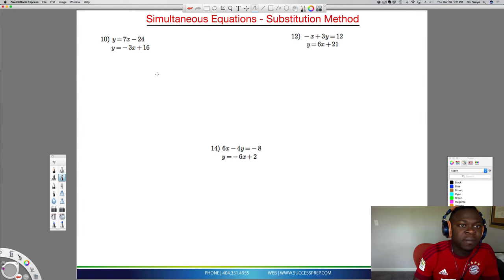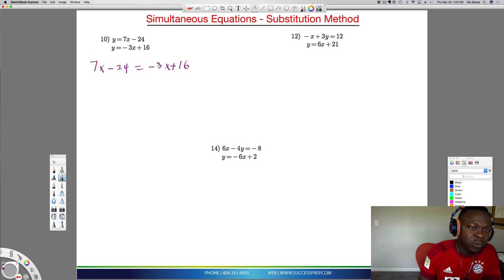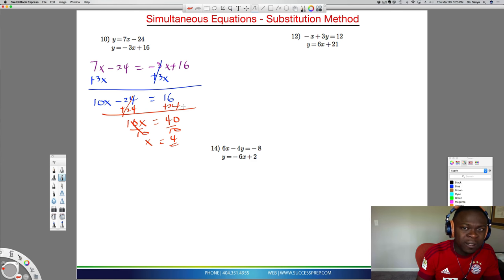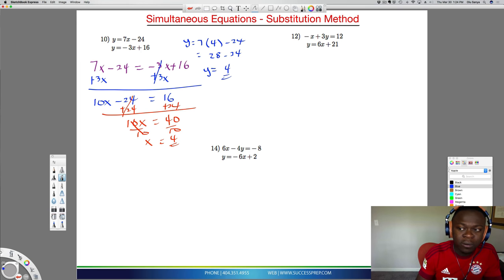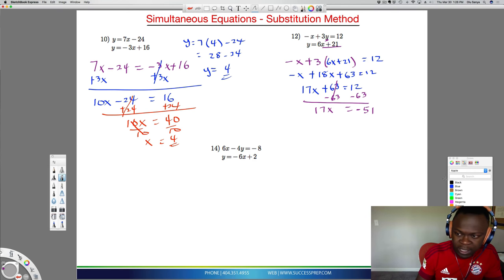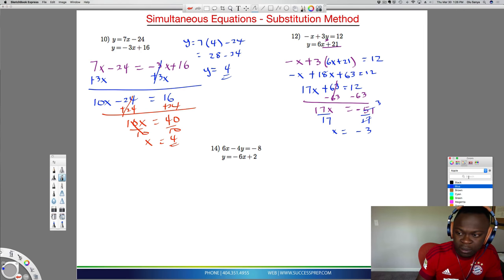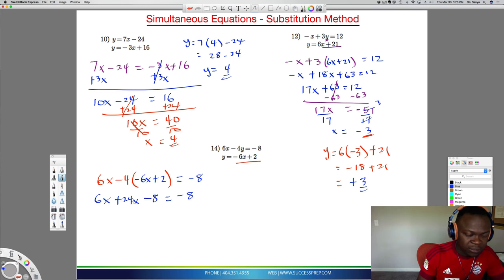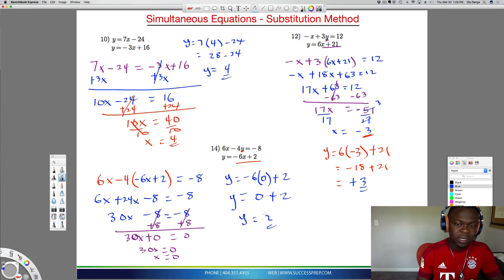Algebra Math Prep | Substitution Method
Video Atlanta Math Tutor.  Solutions to common Algebra Math questions. Success Prep tutorial video solutions.